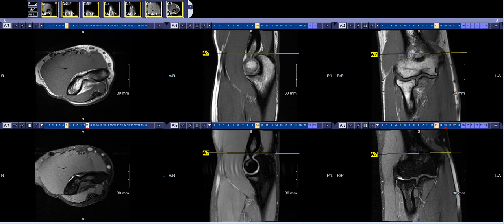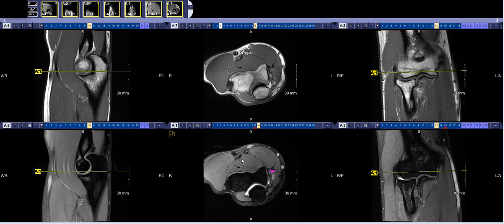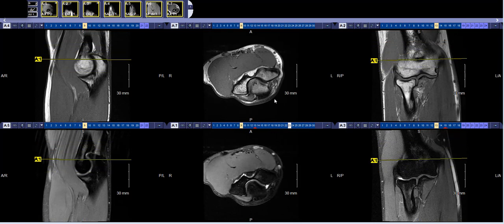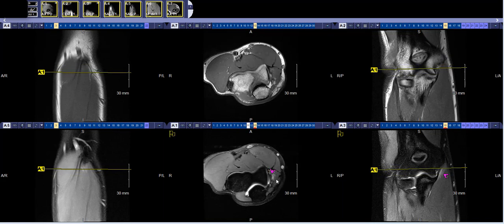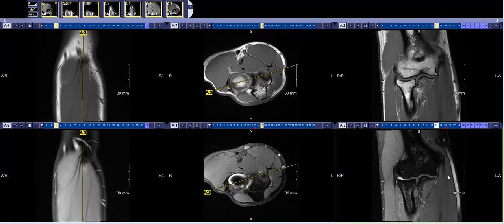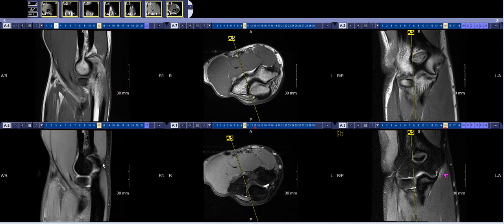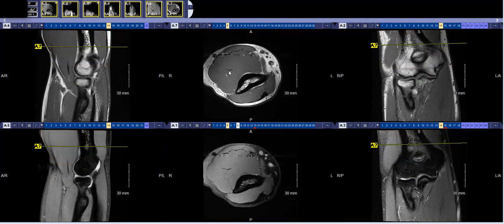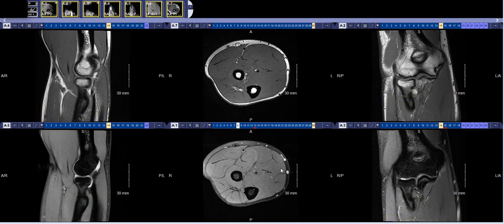ElbowMRIChrisPeters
Tutorial for an Elbow MRI search pattern.